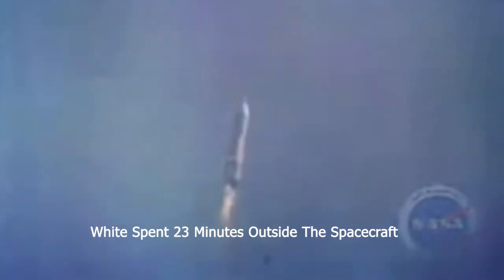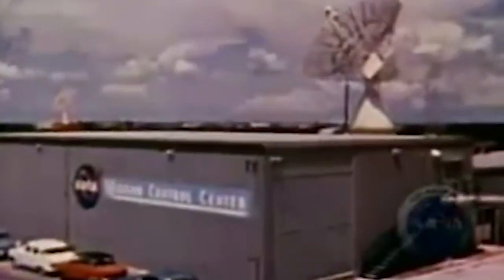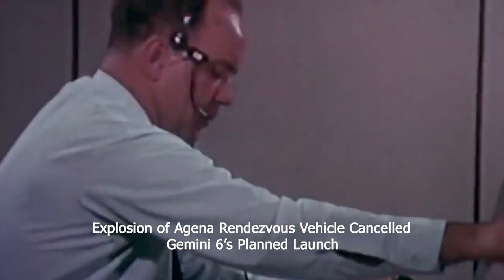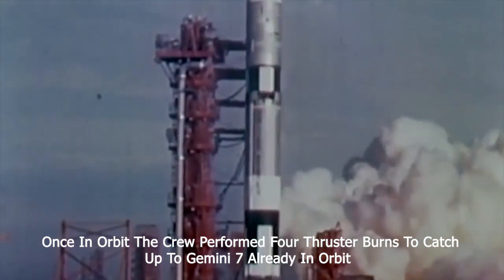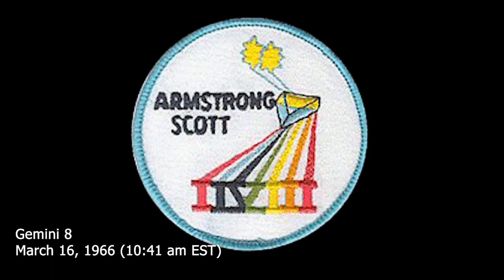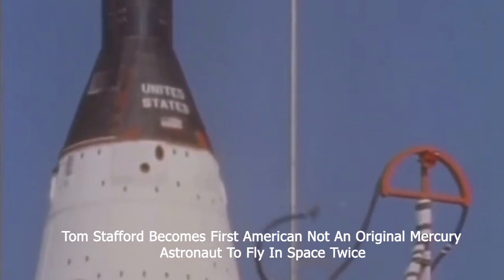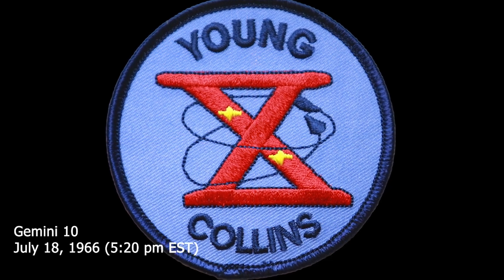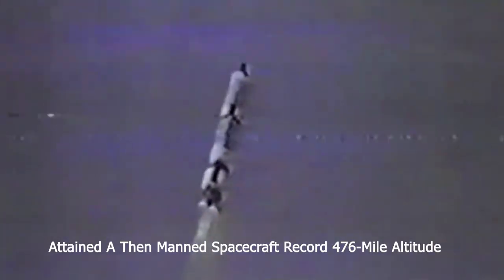The Launches of the Gemini Program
On this edition of Manned Space we take a fast paced look at the launch of each manned flight of NASA's Gemini Program.

Between March 1965 and November 1966 NASA flew 10 manned missions during the Gemini Program.  Project Gemini was the manned space program bridging Project Mercury - America's first manned space program, and Project Apollo, the program that eventually carried men to the Moon.

Footage: National Aeronautics & Space Administration (NASA)